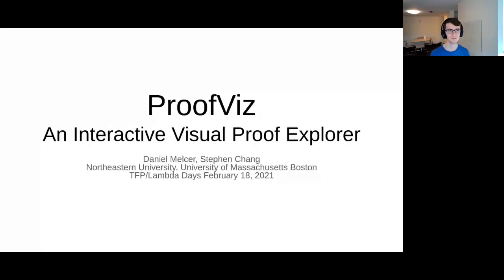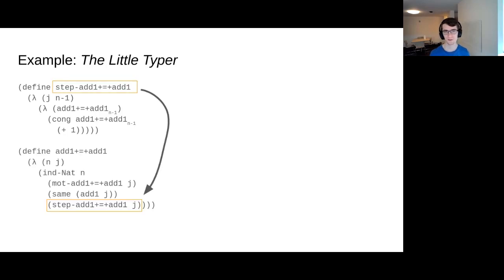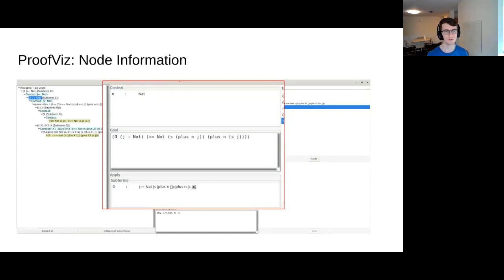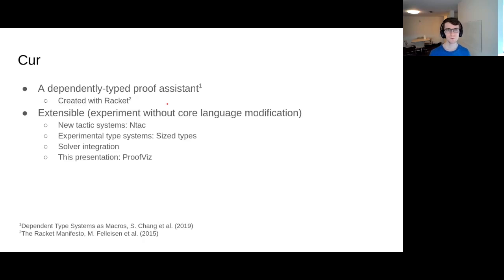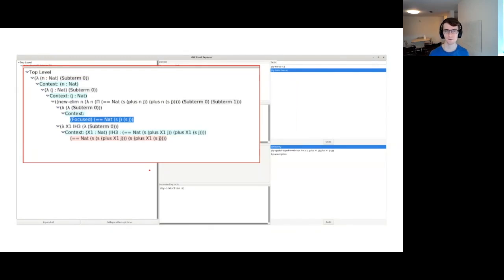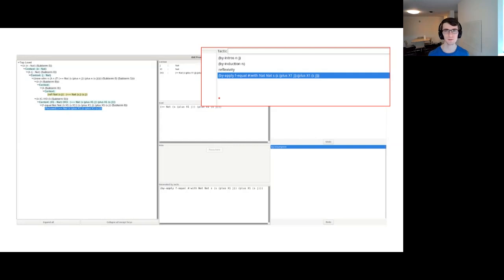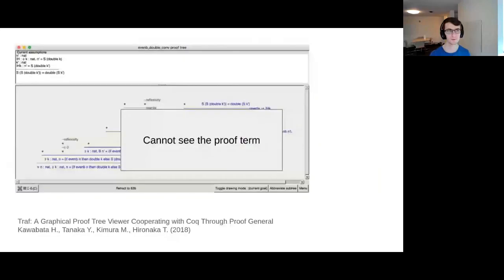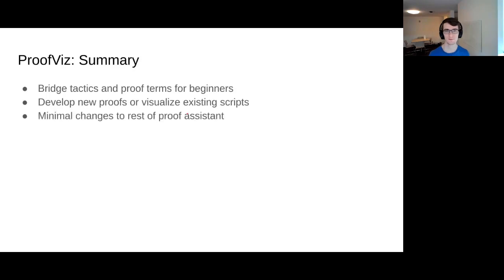ProofViz An Interactive Visual Proof Explorer - Daniel Melcer | Lambda Days 2021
This video was recorded at virtual Lambda Days conference, which took place on 16-19th February 2021

ProofViz  An Interactive Visual Proof Explorer
by Daniel Melcer

ABSTRACT
AUTHORS: Daniel Melcer and Stephen Chang:

ProofViz: An Interactive Visual Proof Explorer. We introduce ProofViz, an extension to the Cur proof assistant ecosystem that enables interactive visualization and exploration of in-progress proofs. The tool displays a representation of the underlying proof tree, information about each node in the tree, and the values of partially-completed proof terms. Users can interact with the proof by executing tactics, changing the focus to any hole, and undoing or redoing their previous interactions.

We anticipate that ProofViz will be useful both as a tool to introduce tactic proofs to learners of dependent type systems,  and as a mechanism for advanced users looking for insight into the effects of their custom tactics.

OBJECTIVE: Demonstrate the need for a tool that exposes how tactics interact with the internal tree structure of a proof, and introduce a tool that does so.

AUDIENCE: People interested in tactic-based proof systems and dependent types.

SPEAKER - Daniel Melcer
Student at Northeastern University
Daniel Melcer is a computer science undergraduate at Northeastern University in Boston, MA, USA. As a prospective PhD student, he would like to do research that uses programming languages to push boundaries in machine learning. In his free time, he enjoys biking, reading science fiction, and listening to weird music.